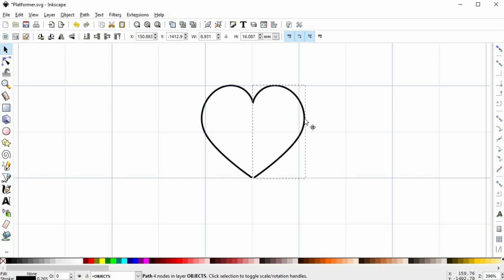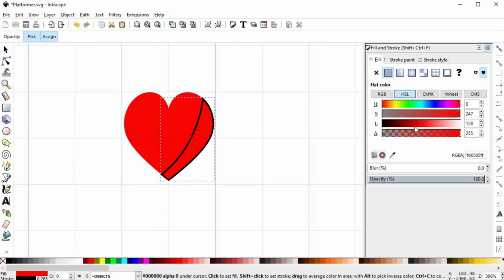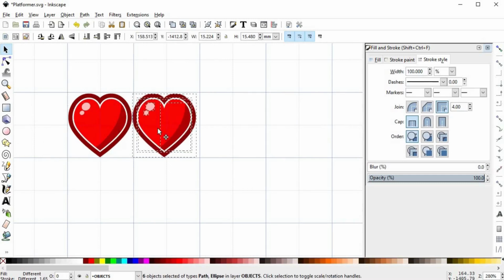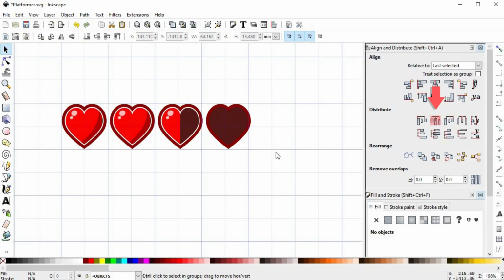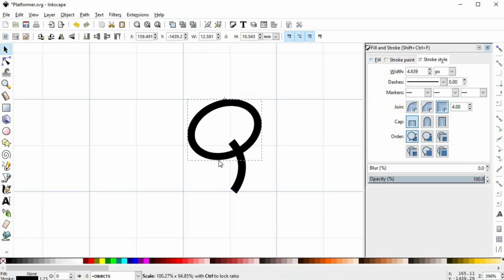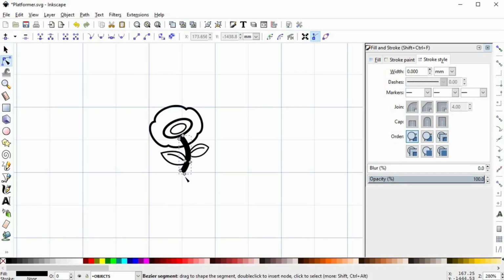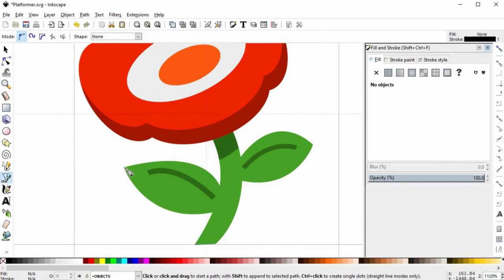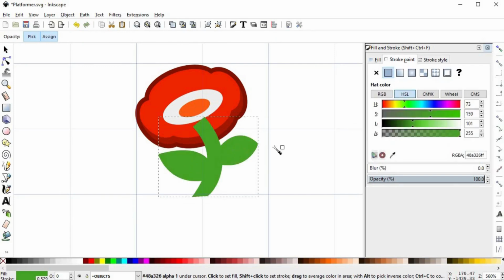Draw the Art for Your 2d Platformer Entirely in Inkscape - User Interface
This is the third part in a series of tutorials on how to make the art for a 2d platformer completely in Inkscape. Now it's time to make a simple user interface.

Timestamps:
00:57 Heart counter
09:30 Fire flower

This video is taken from an old course of mine called "Make the Game Art for Your 2d Platformer", if you would like to get the complete course and support the channel you can get this bundle with all my 10 courses